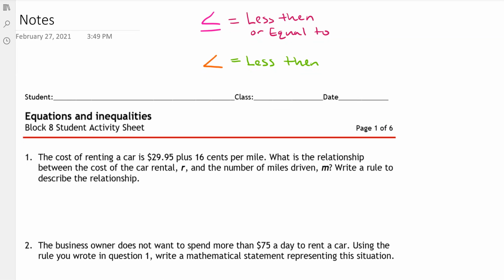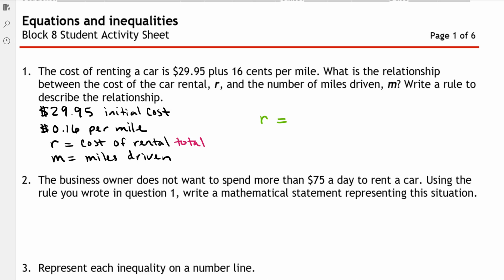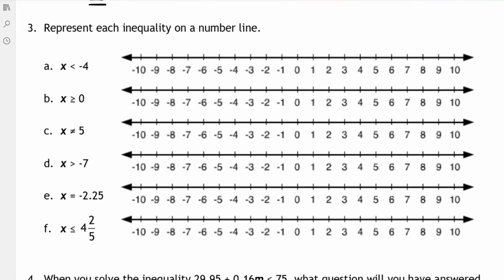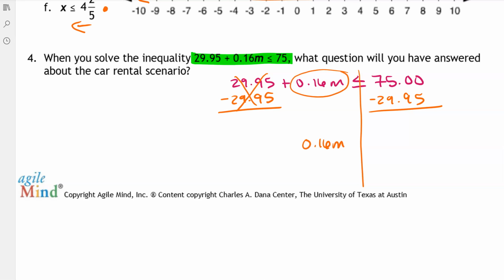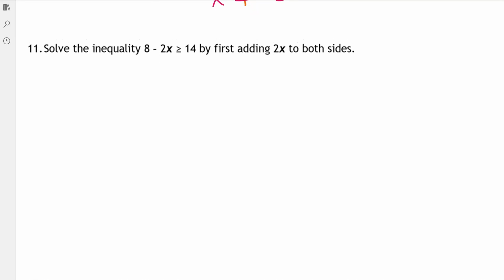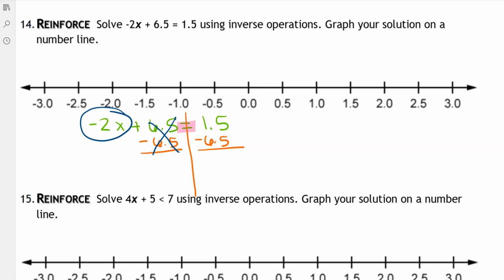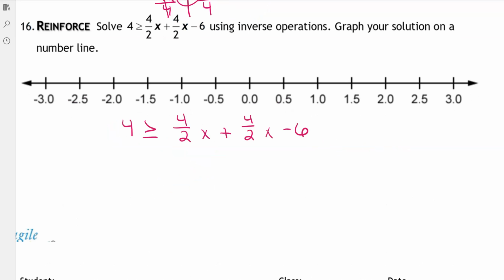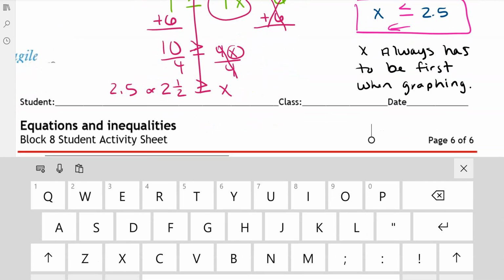T8B8 Notes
Solving equations with inequalities.
Remember: You must flip the inequality if you divide or multiply by a negative integer.